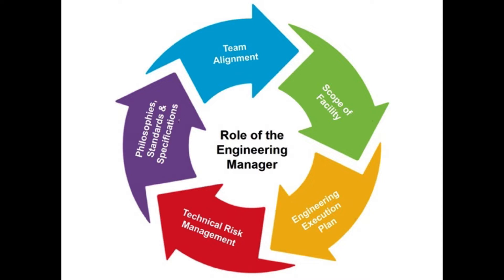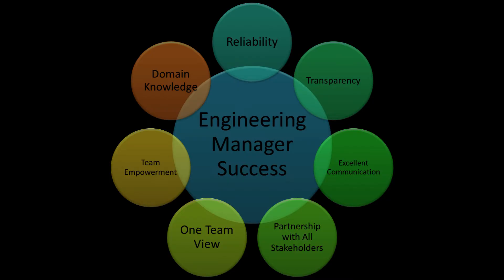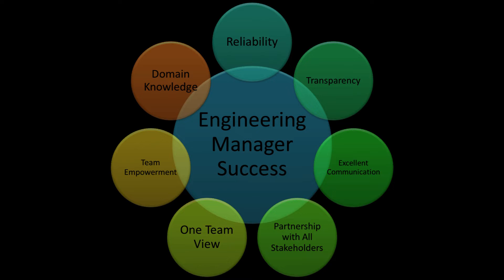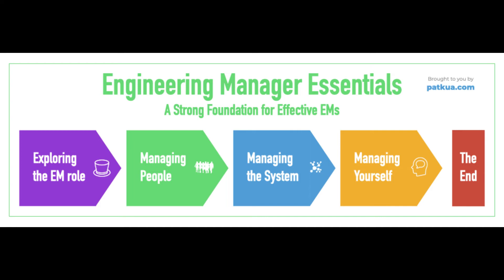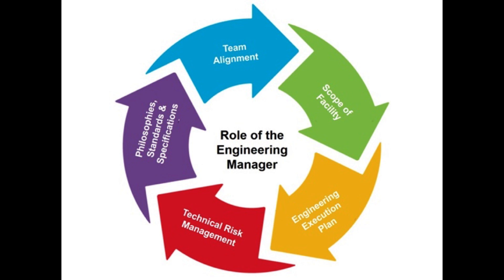Engineering Manager Roles and Responsibilities | Engineering manager interview Question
An Engineering Manager plays a crucial role in leading and managing engineering teams to ensure the successful execution of projects and the overall growth and development of the engineering organization. The specific roles and responsibilities of an Engineering Manager may vary depending on the organization and its size, but here are some common duties associated with this role:

Team Leadership:

Provide strong leadership to engineering teams, fostering a positive and collaborative work environment.
Set clear expectations for team members and establish performance goals.
Mentor and coach engineers to help them grow in their careers.
Lead by example and promote a culture of continuous improvement.
Project Management:

Plan and oversee engineering projects, including scope definition, resource allocation, and scheduling.
Ensure that projects are completed on time, within budget, and meet quality standards.
Manage project risks and escalate issues as needed.
Technical Guidance:

Stay up-to-date with industry trends and emerging technologies.
Provide technical guidance and support to engineers, helping them solve complex problems.
Collaborate with other teams, such as product management and design, to align technical efforts with business goals.
Hiring and Team Building:

Participate in the recruitment and hiring process for engineering team members.
Build and grow a diverse and high-performing engineering team.
Foster a sense of camaraderie and collaboration among team members.
Resource Management:

Allocate resources effectively to ensure that the team can meet its objectives.
Manage budgets, expenses, and procurement of necessary tools and software.
Communication:

Facilitate communication between engineering teams and other departments within the organization.
Report on the progress of engineering projects to senior management and stakeholders.
Foster effective communication within the engineering team, ensuring that information flows smoothly.
Performance Evaluation:

Conduct performance reviews and provide constructive feedback to team members.
Identify areas for skill development and training for individual team members.
Recognize and reward outstanding contributions.
Decision-Making:

Make strategic decisions related to technology choices, project priorities, and resource allocation.
Balance short-term and long-term goals to drive the team and the organization forward.
Conflict Resolution:

Address conflicts and issues within the engineering team in a fair and constructive manner.
Mediate disputes and ensure a harmonious work environment.
Process Improvement:

Continuously evaluate and improve engineering processes and workflows.
Implement best practices and methodologies to enhance team efficiency and productivity.
Compliance and Quality Assurance:

Ensure that engineering activities comply with industry standards, regulations, and quality assurance guidelines.
Monitor and maintain high-quality standards for code, documentation, and deliverables.
The role of an Engineering Manager is multifaceted and requires a combination of technical expertise, leadership skills, and effective communication. Successful Engineering Managers are able to balance the needs of their team with the goals of the organization to drive innovation and deliver results.